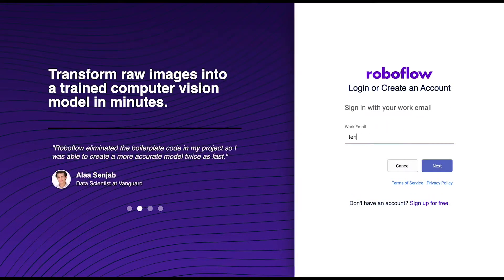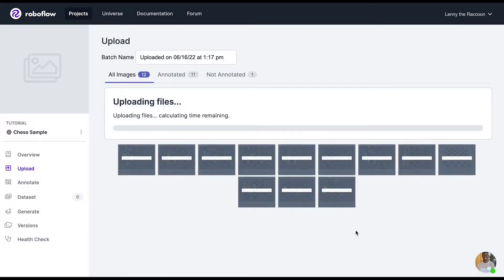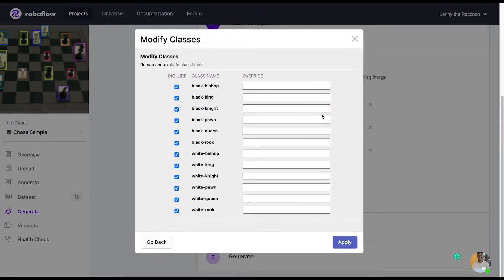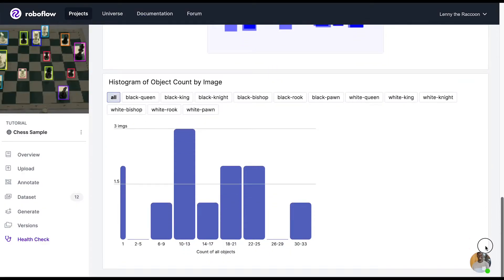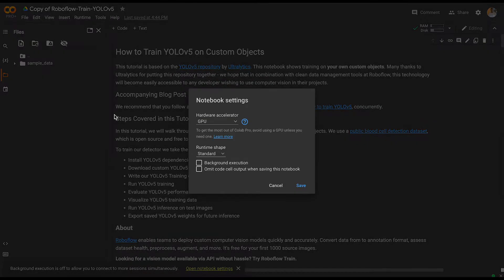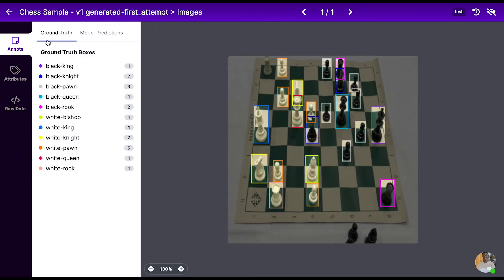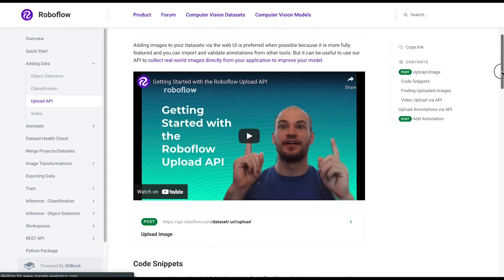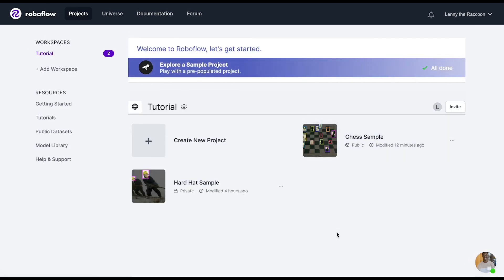Getting Started with Roboflow (July 2022)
With Roboflow, you can build a working computer vision model within minutes. In this video, we walk you through each step of the process including:
0:00 - Creating Your Account and Workspace
0:58 - Inviting Teammates to Your Workspace
2:00 - Starting Your First Project: Dataset Upload and Image Assignment
3:40 - Annotating Images
4:47 - Generating and Deleting Dataset Versions
8:11 - Dataset Health Check
8:54 - Adding Images from Roboflow Universe
9:49 - Dataset Export and Model Training
13:30 - Analyzing Training Results
14:48 - Testing Your Model
15:39 - Viewing our Workspace Settings
16:35 - Roboflow API Documentation
17:22 - Dataset Health Check Tour, Part 2